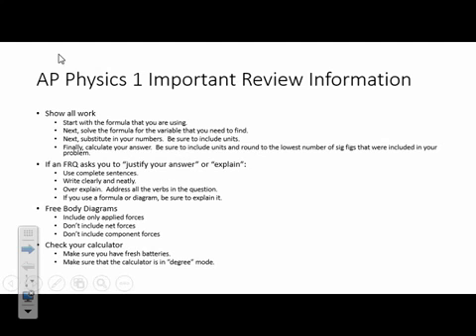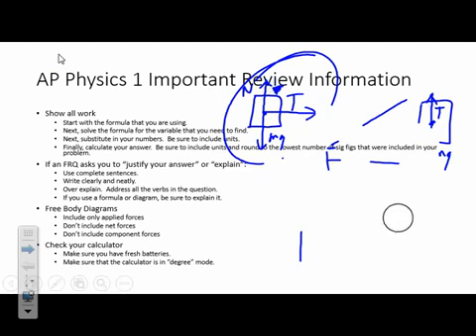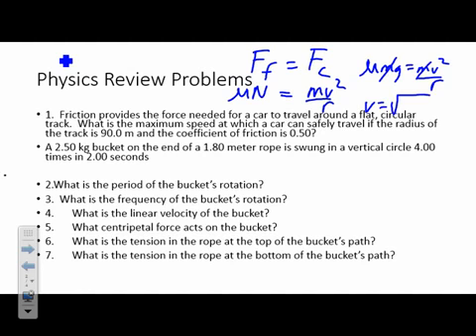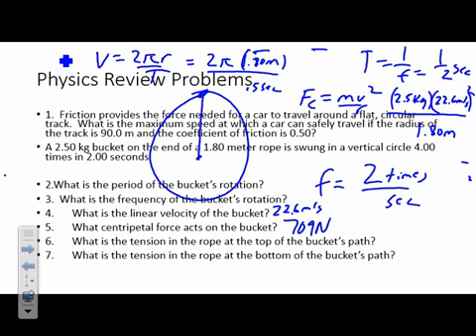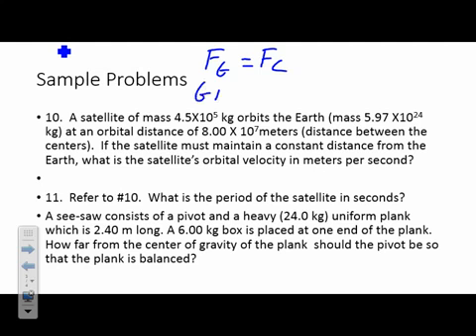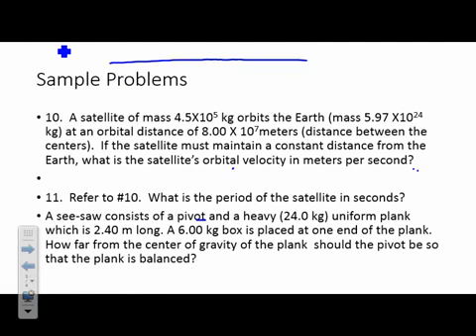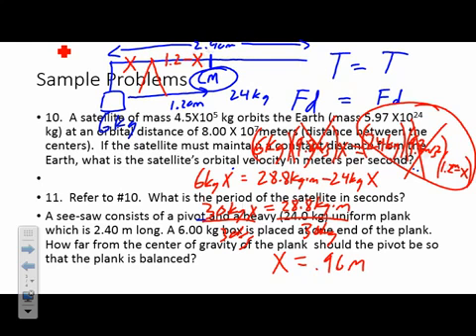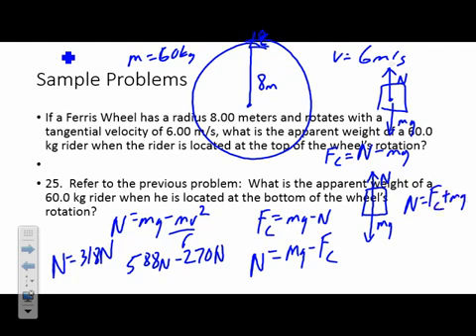Ap Physics 1 Exam Review Video 1